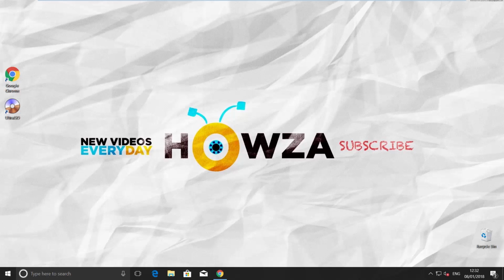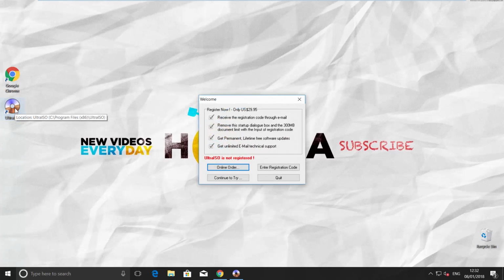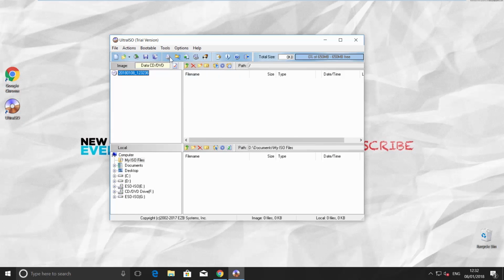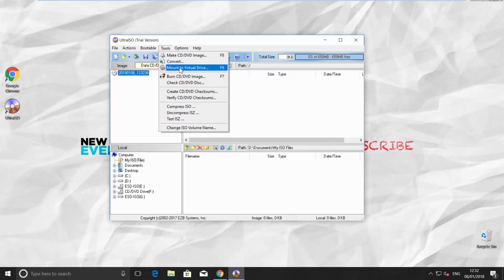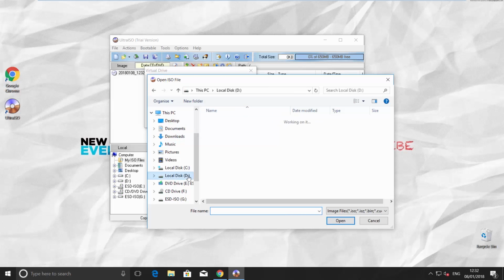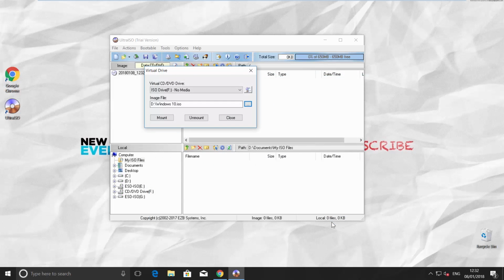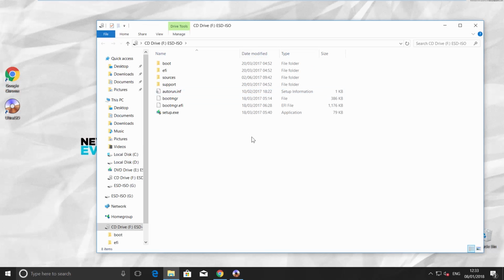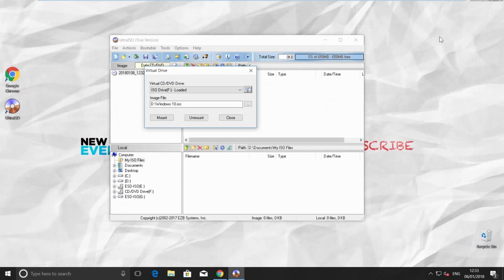How to Open an ISO MDF MDS File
In today's video, we will show you how to open an ISO MDF MDS file.
The ISO MDF or MDS file is the image of a CD or DVD. It can have music, drivers, movies, apps etc.
To view an ISO file we will use an app called UltraISO.
Open the app. Select 'Continue to Try'. Click on 'Tools' in the new window and choose 'Mount to Virtual Drive'. Click on the three dots in the pop-up window and select your file. Click 'Open'. Click on 'Mount'. Click on the 'Auto Play' button above the three dots. That’s it.
If you need to unmount, click on 'Unmount' button

UltraISO: .ultraiso/